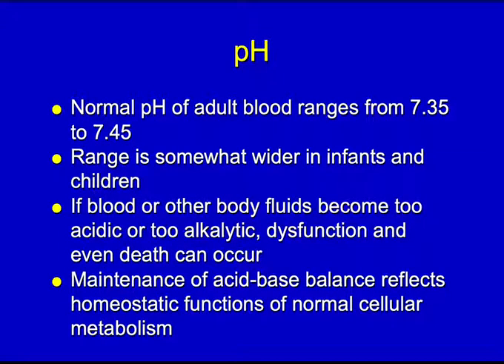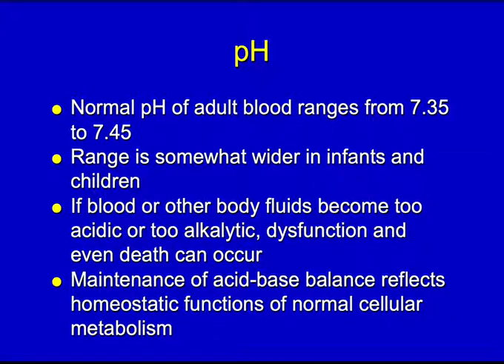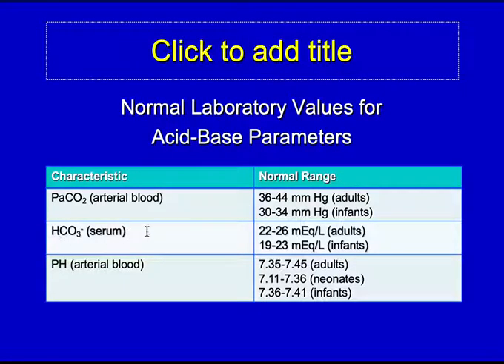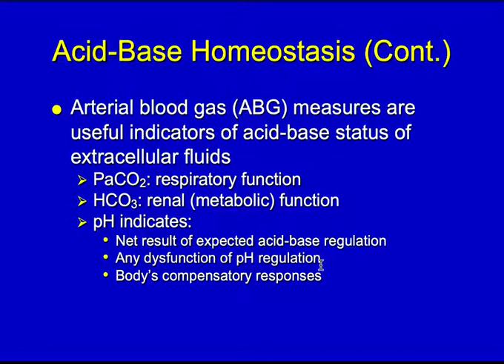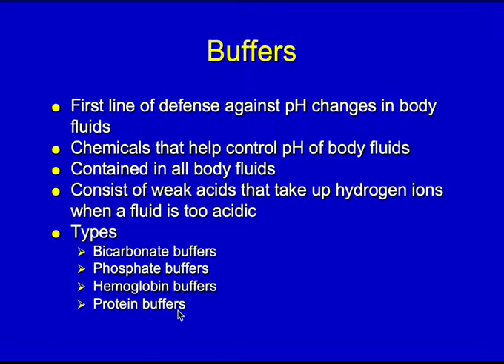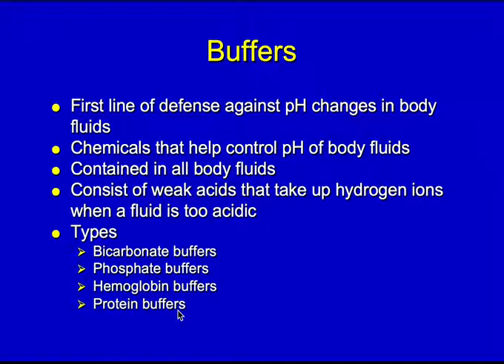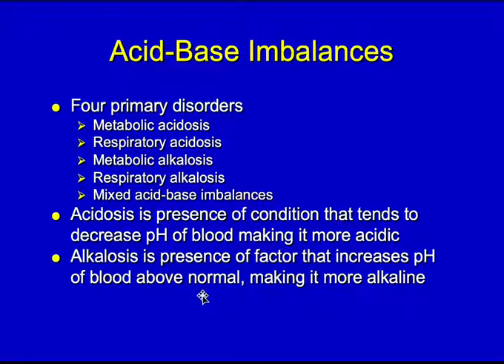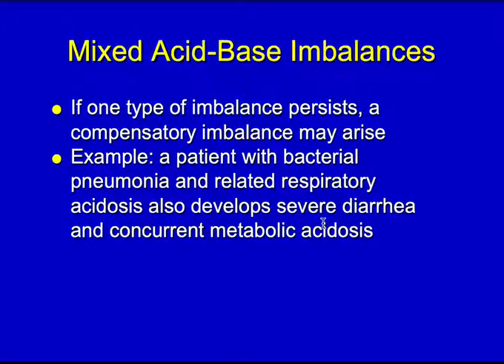Acid Base Homeostasis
Acid Base and Homeostasis

Neuromodulators, Botox, Dysport, Daxxify, PRP, PRF, Laser Genesis, Intense Pulsed Light, IPL, Limelight, Cutera, Laser Hair Removal, Vascular Laser Therapy, Phototherapy